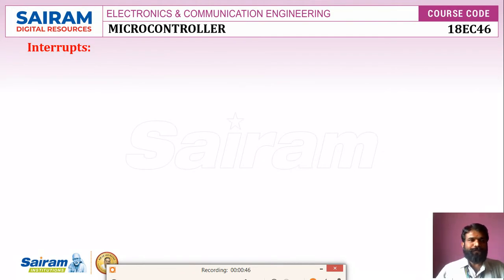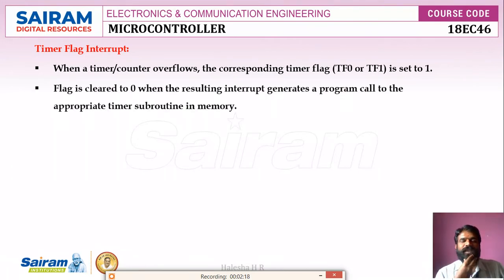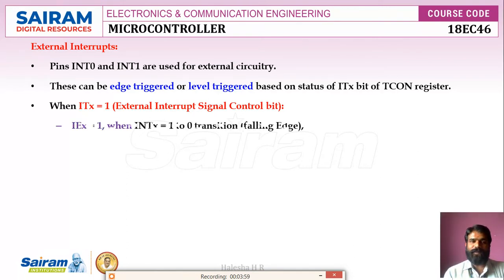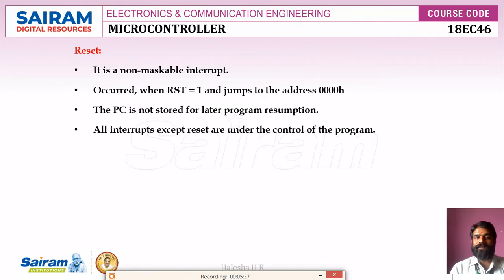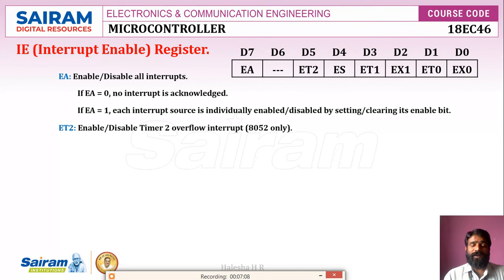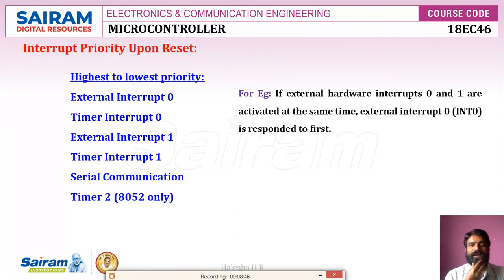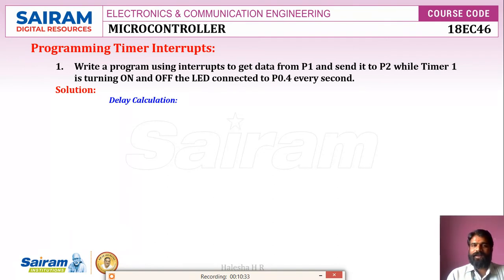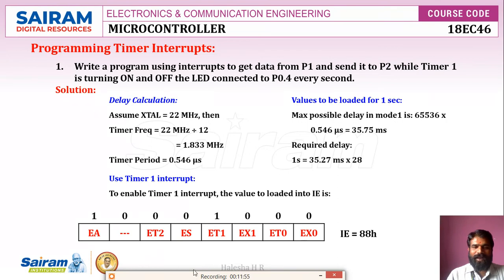Lecture Video_18EC46_Module 5_2_Interrupts_Halesha H R